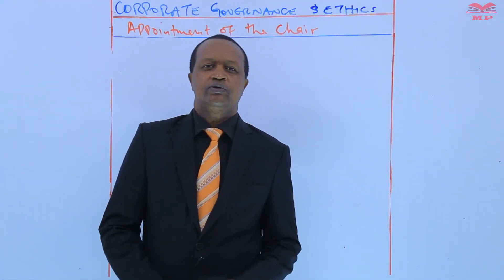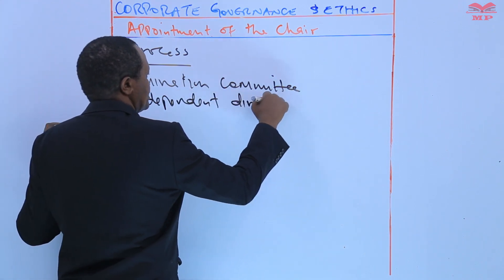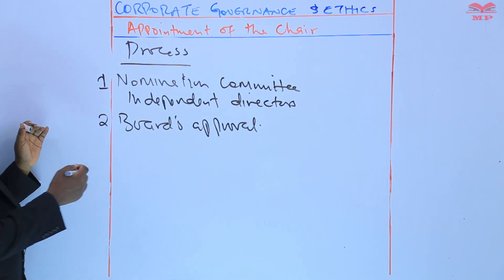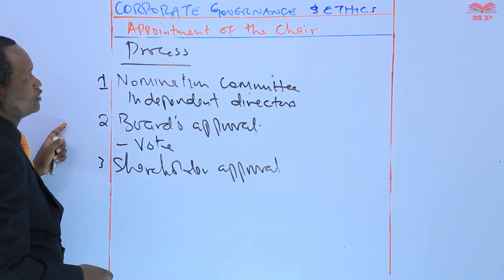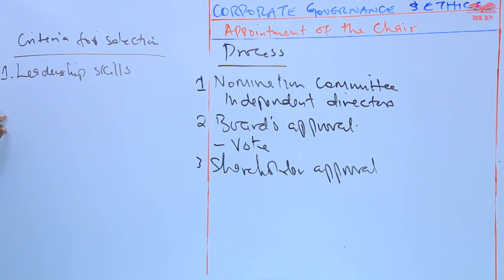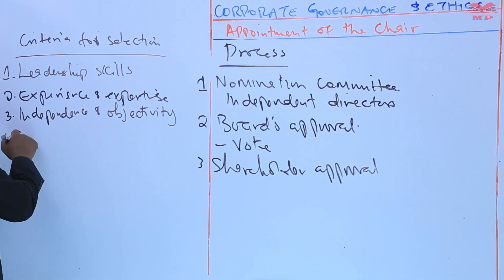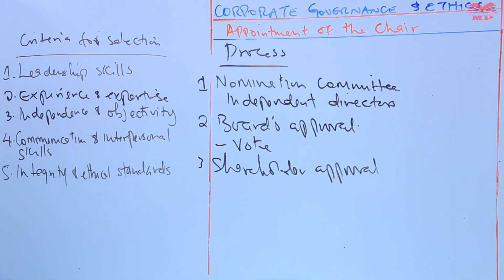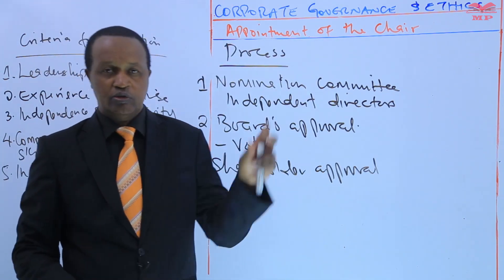Appointment of the Chair